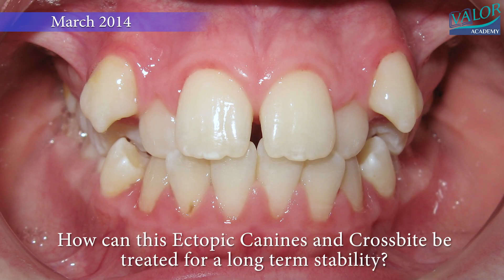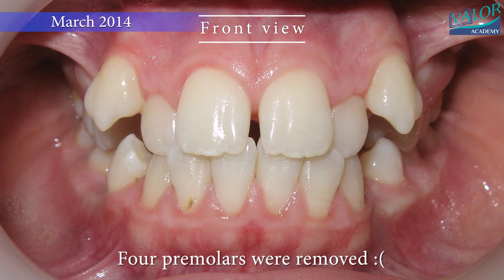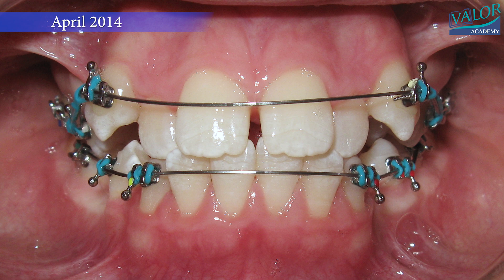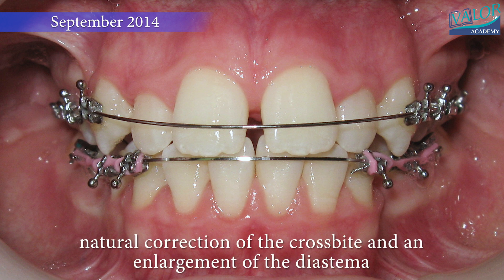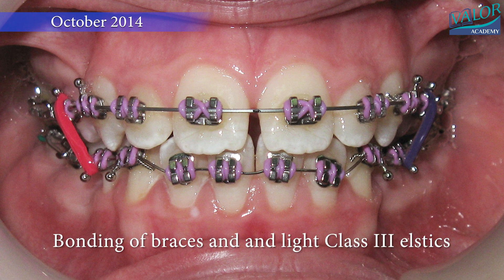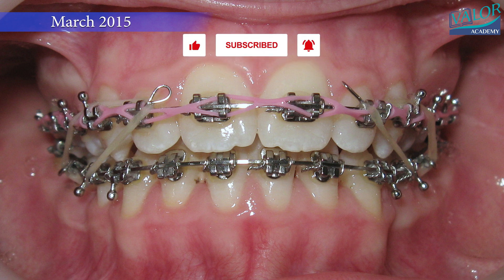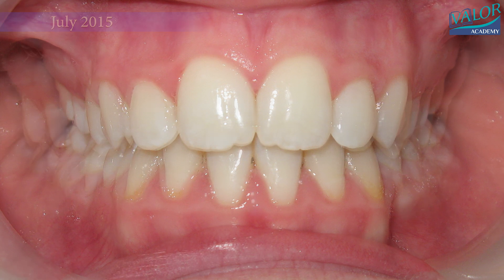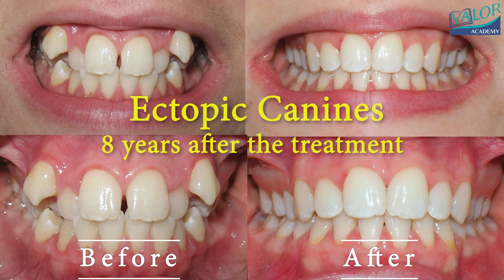🤔HOW BRACES WORK for Teeth🦷 Straightening⁉ - Canines in 4K! Braces time lapse.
In this video, we present a timelapse showcasing a life-changing orthodontic treatment, followed by an 8-year progression, illustrating the remarkable impact it has had. In this journey, a young individual with ectopic canines and a crossbite of lateral incisors underwent a full smile transformation.
The treatment commenced in March 2014 with a thorough assessment of the facial profile, revealing a skeletal Class III and an overdeveloped mandible. Based on careful consideration, a decision was made to proceed with the extraction of four premolars. While extraction is always a challenging choice, it often proves to be the optimal route for ensuring long-term stability.